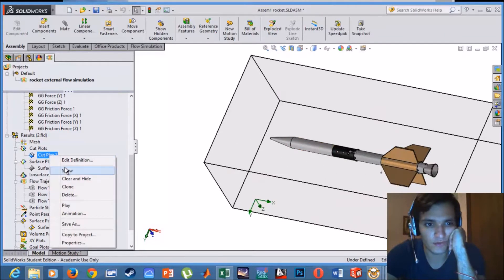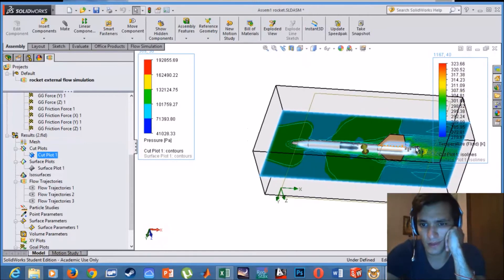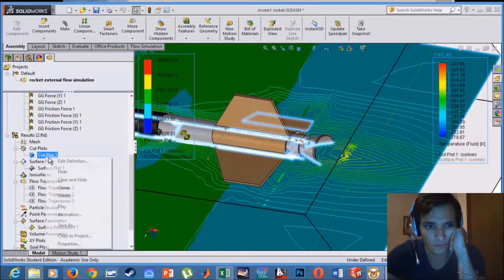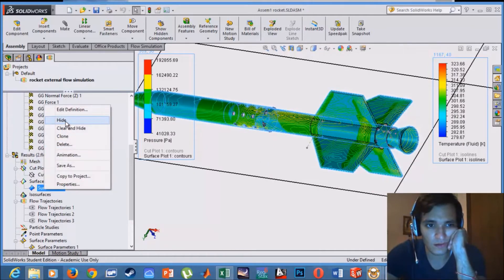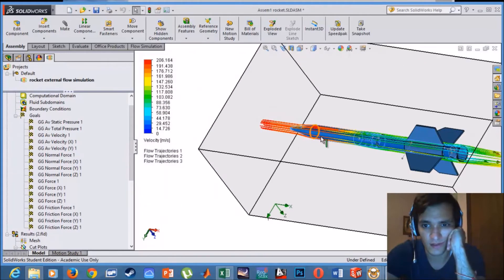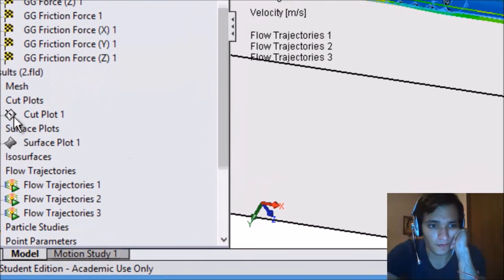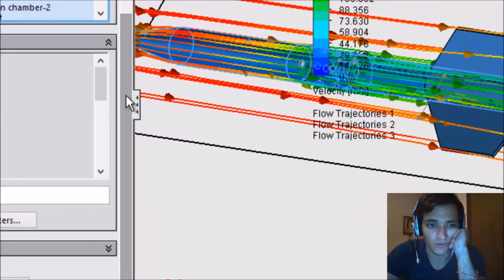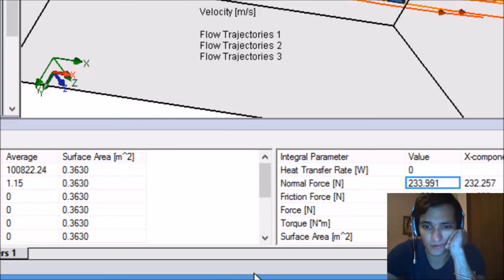Rocket External Flow CFD Analysis on SolidWorks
I hope that this video and the coming videos will help you and guide you to discover the Solid-works CFD analysis features.
Specially when it comes to analyse a rocket nozzle external body air flow simulation.